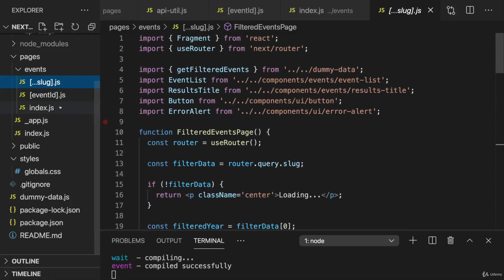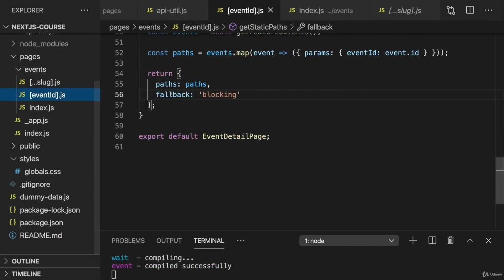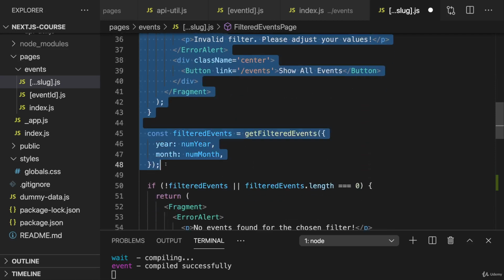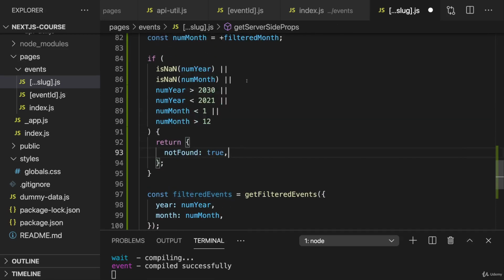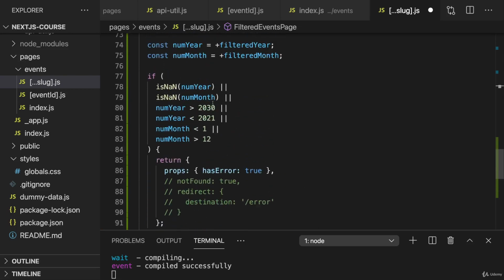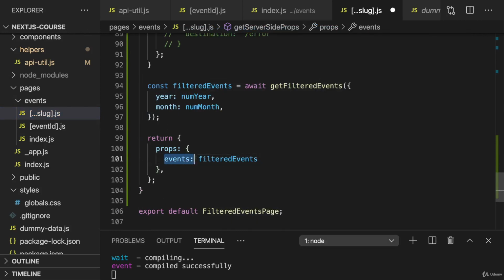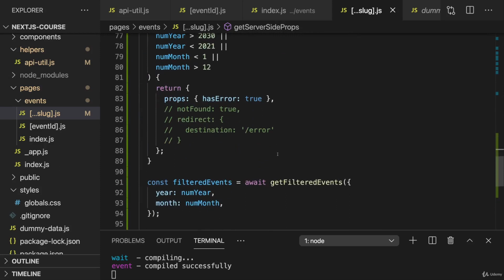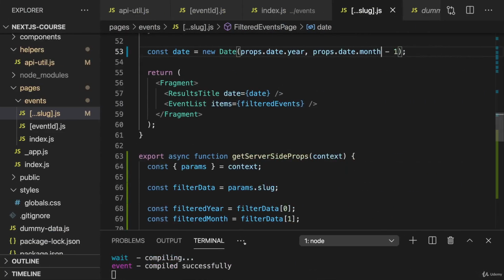118 Using Server side Rendering SSR